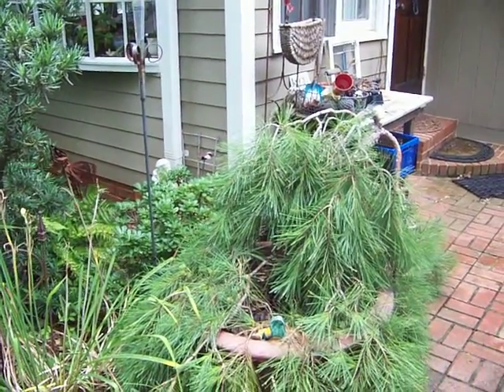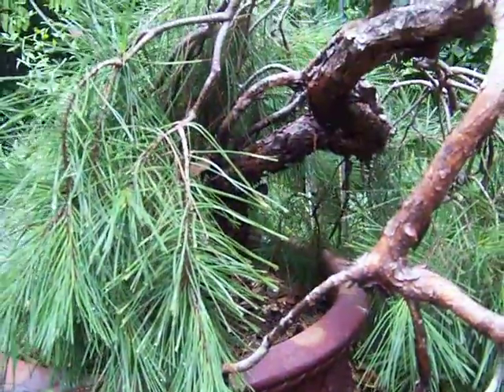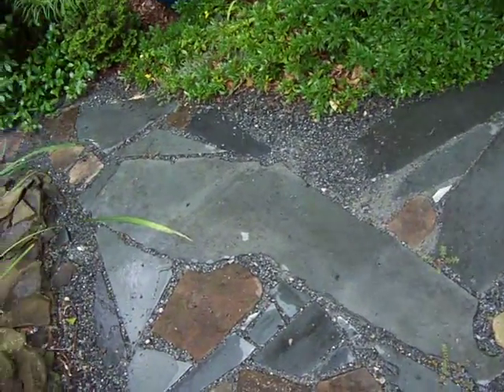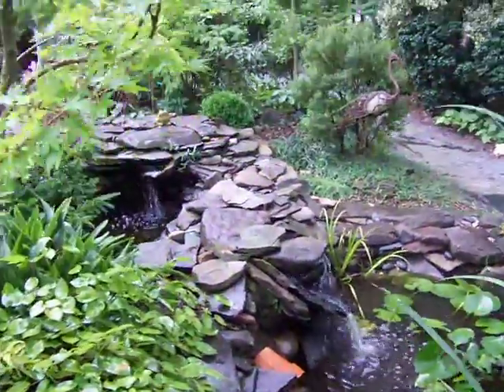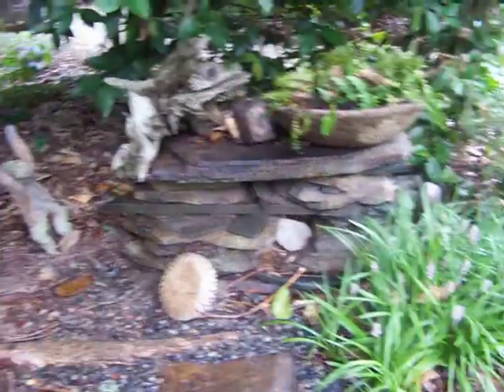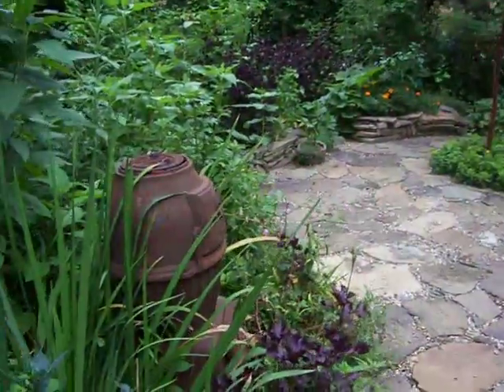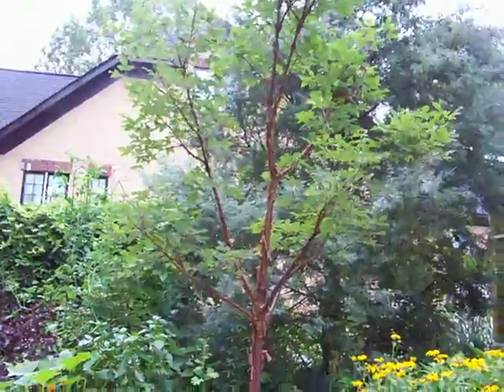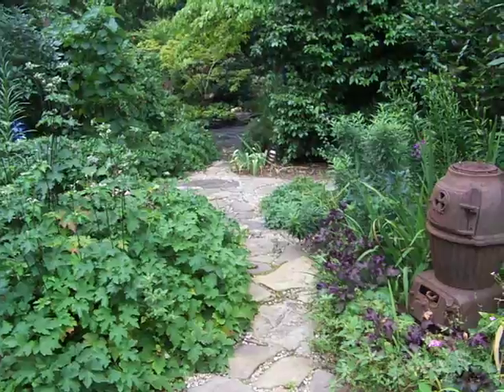Barbara's Garden Pt.2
Continuing walk thru of  Barbara's back garden.